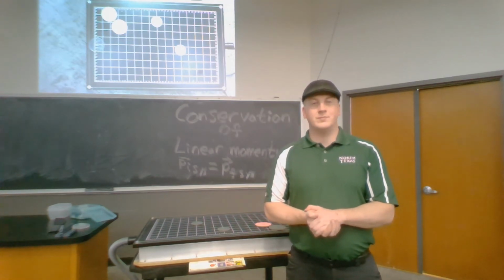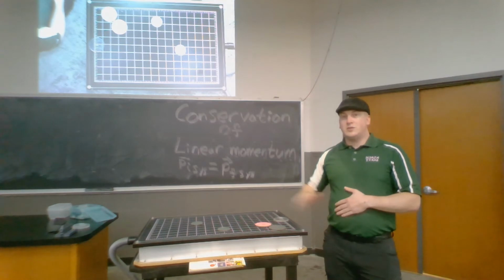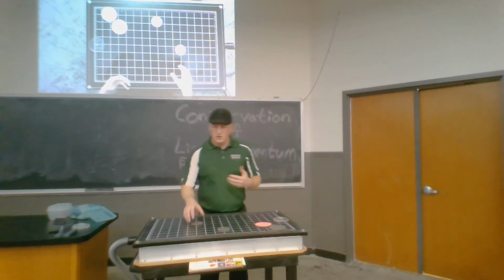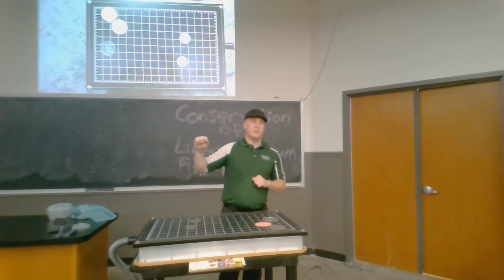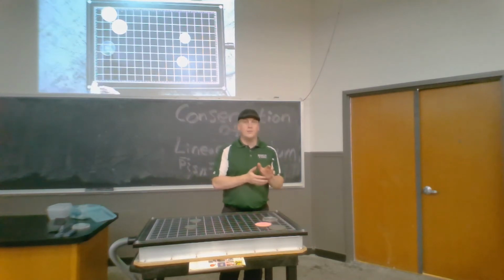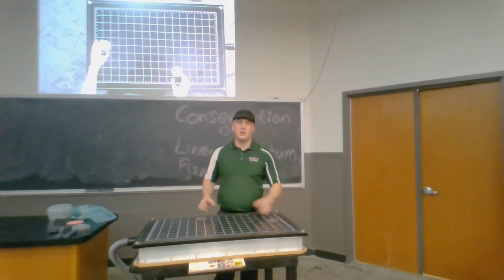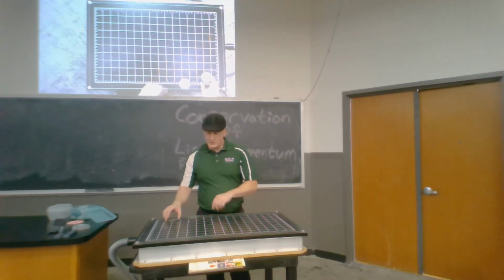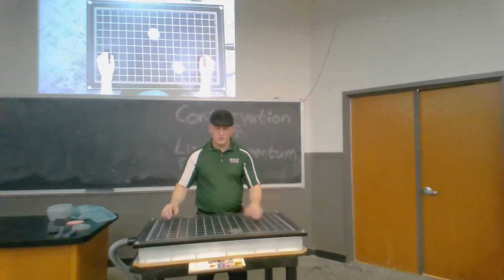Physics Demonstration Air Table